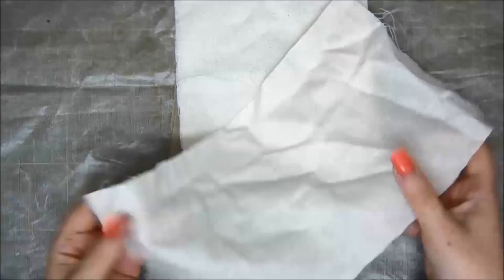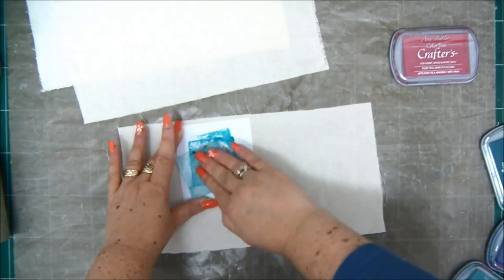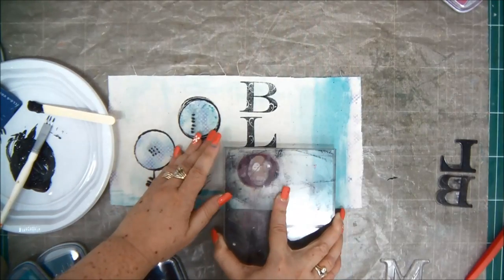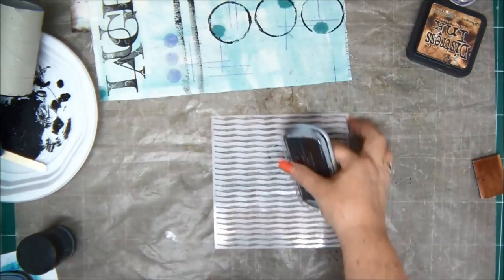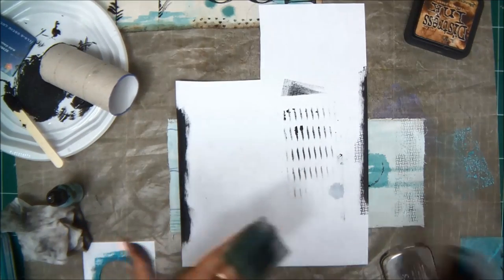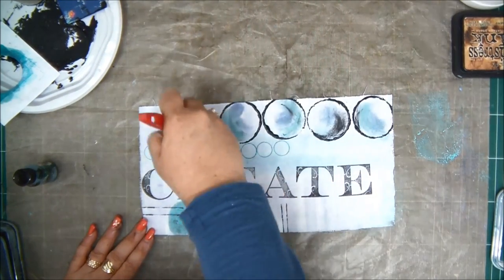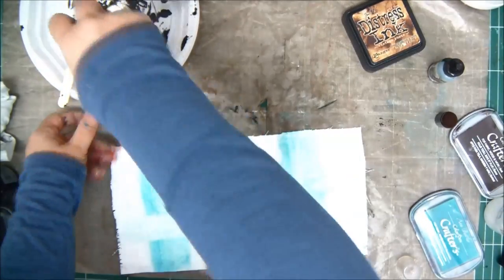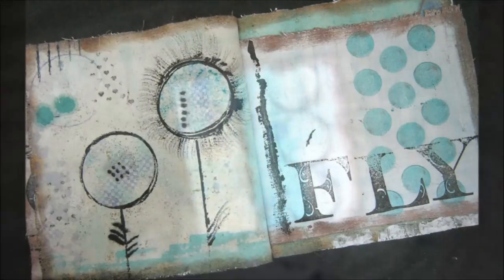No Sew Mixed Media Fabric Mini Album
Create a no sew fabric mini album with lots of color, texture and patterns.